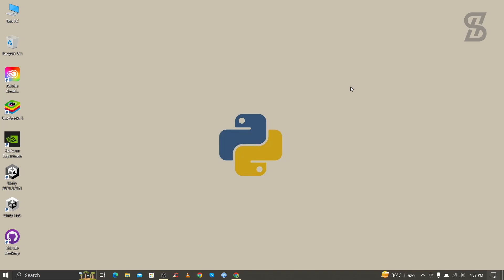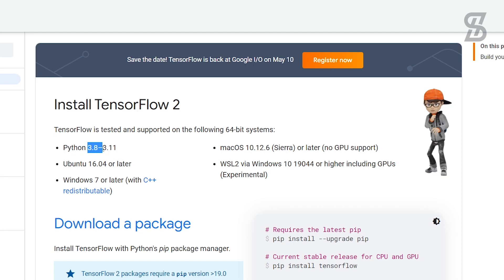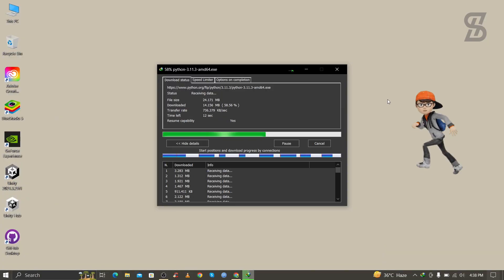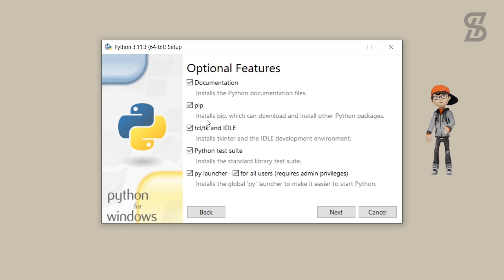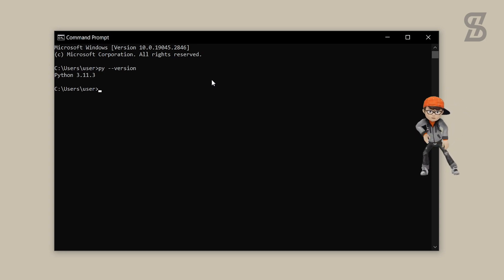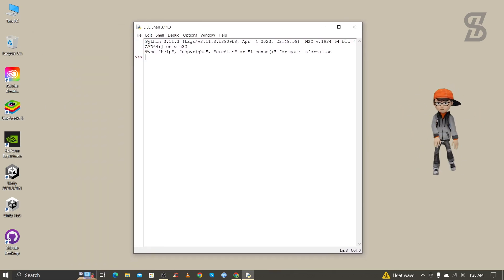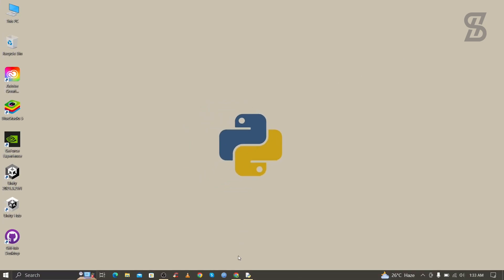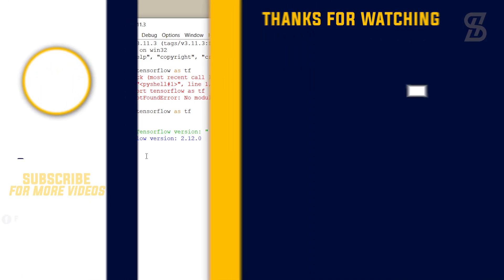How To Install TensorFlow For Python 3.11.3 In Windows 10/11 |TensorFlow Installation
Hello guys! Today in this video I am going to step by step guide you on How To Install TensorFlow For Python 3.11.3 In Windows 10/11.

TensorFlow is an open-source software library for numerical computation and machine learning, developed by the Google Brain team. It provides a flexible and efficient way to build and deploy machine learning models, particularly deep neural networks, for a variety of applications such as image and speech recognition, natural language processing, and robotics.

TensorFlow allows users to create and manipulate computational graphs, which are networks of nodes that represent mathematical operations and data inputs and outputs. These graphs can be optimized and executed efficiently on a range of hardware, including CPUs, GPUs, and TPUs.

One of the key features of TensorFlow is its ability to support distributed computing, allowing large-scale training of deep neural networks on multiple machines.

TensorFlow has a rich ecosystem of tools and libraries, including TensorFlow Hub for pre-trained models, TensorFlow Lite for mobile and embedded devices, and TensorFlow.js for browser-based applications.